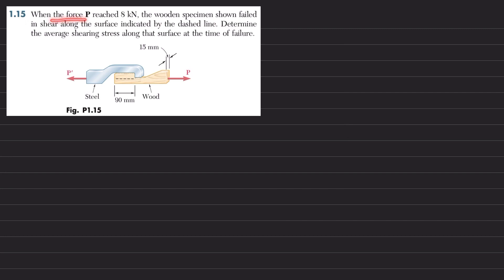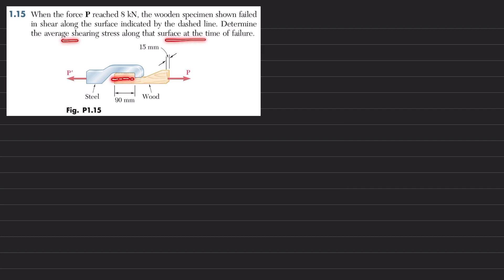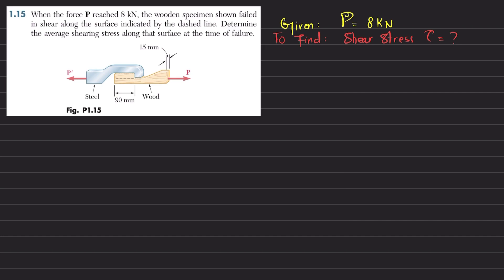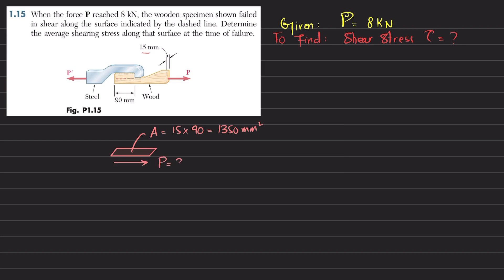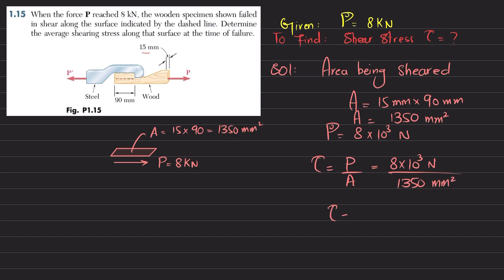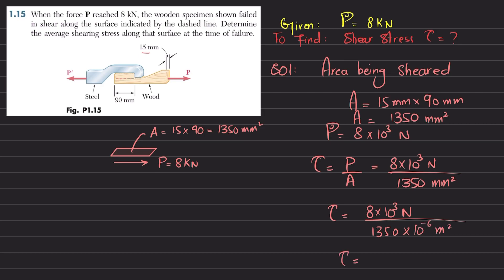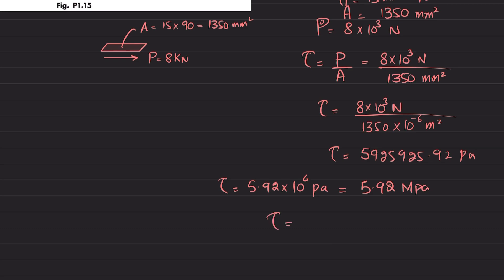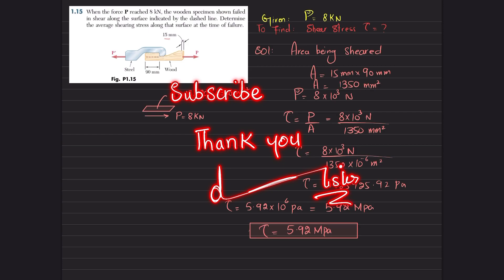1.15 Determine average shearing stress along surface at time of failure | Mech of materials beer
1.15 When the force P reached 8 kN, the wooden specimen shown failed in shear along the surface indicated by the dashed line. Determine the average shearing stress along that surface at the time of failure.
260 Problem solutions of all chapter of  Mechanics of Materials by Beer & Jhonston